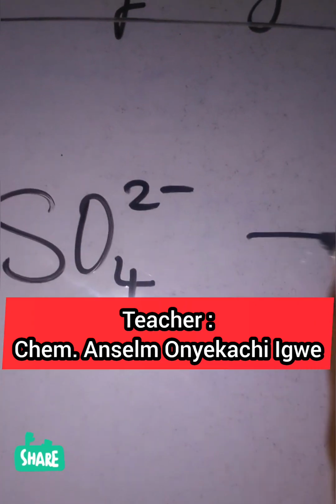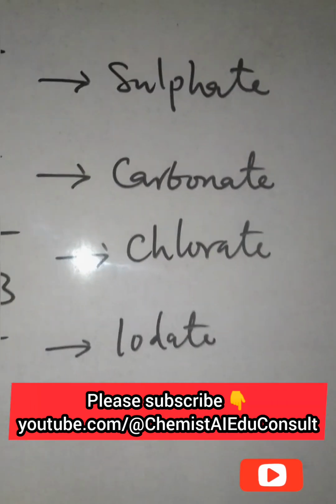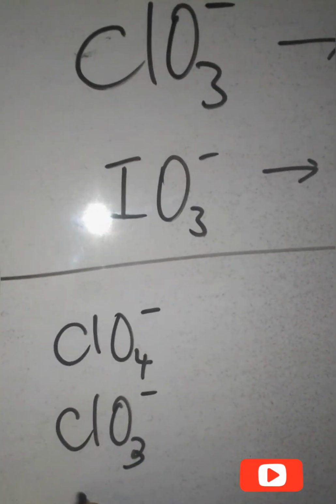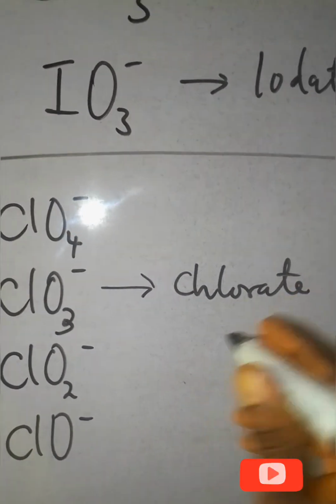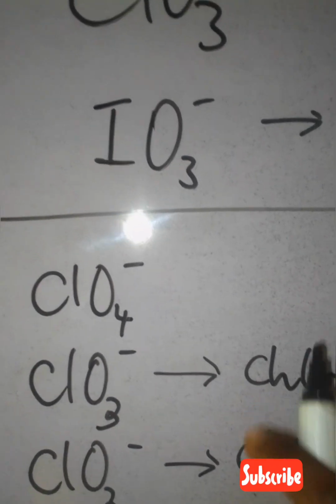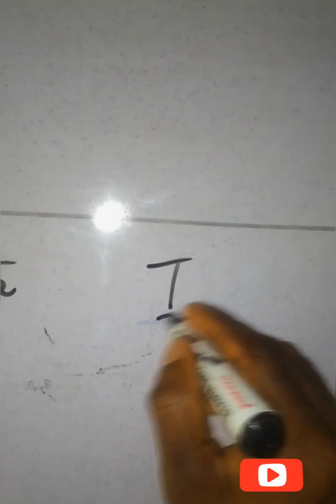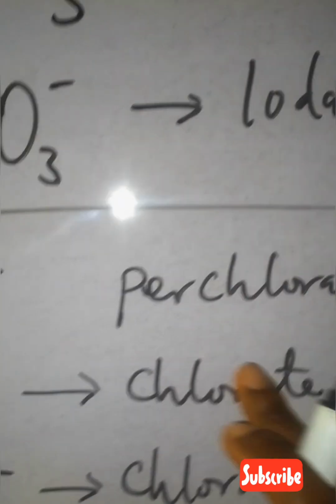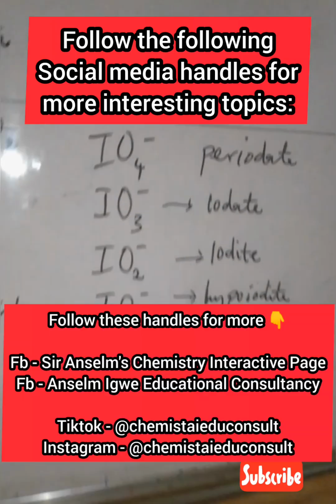Naming of Chemical Compounds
How to name Oxyanions like ClO4–, ClO3–, IO2–, etc.